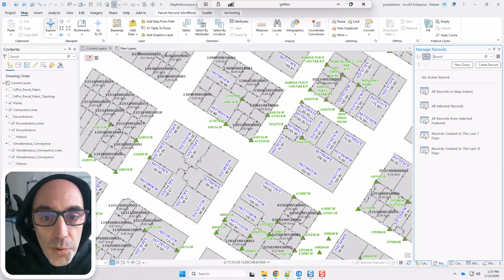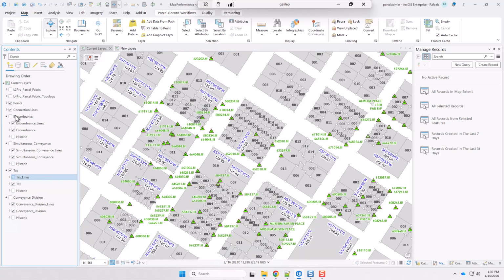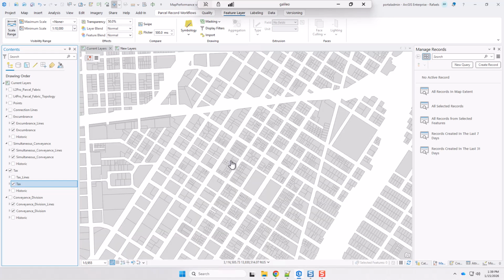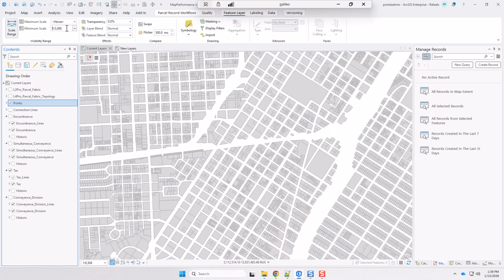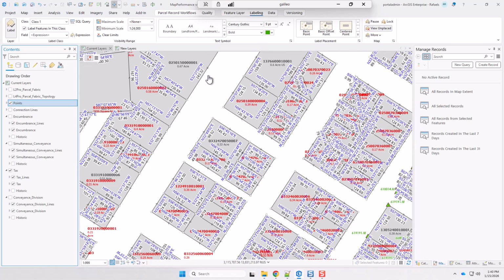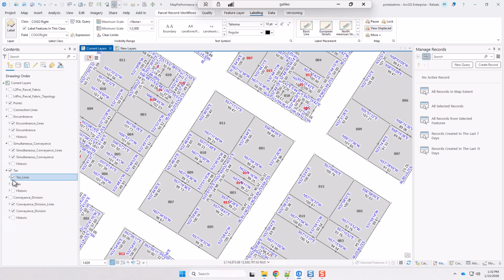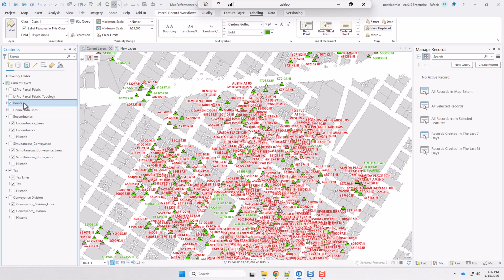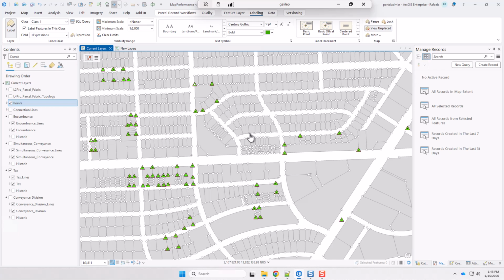How to improve your map performance? The best well known secret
Are you tired from seeing the wheel spin while you (patiently) wait?
This is the most common reason for poor map performance, and if you work with web services it can not only improve your performance, but also the performance of anyoen else consuming these web services.